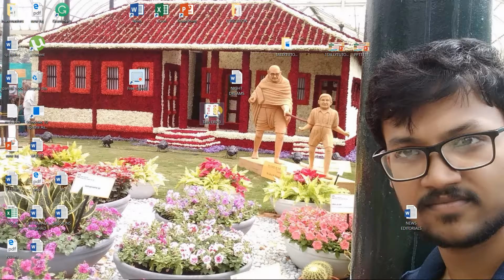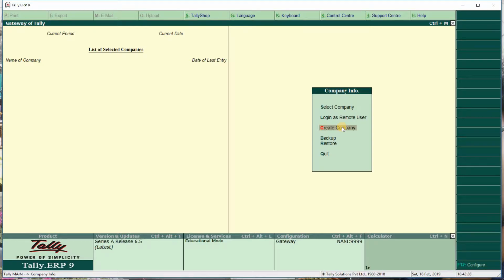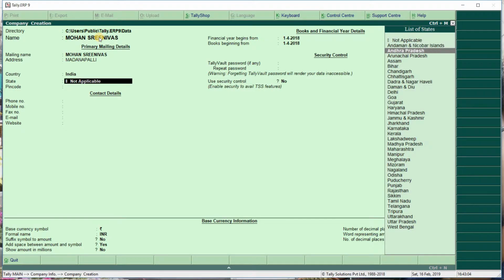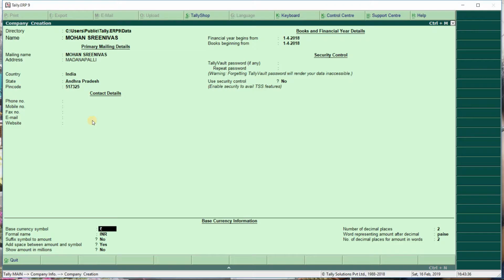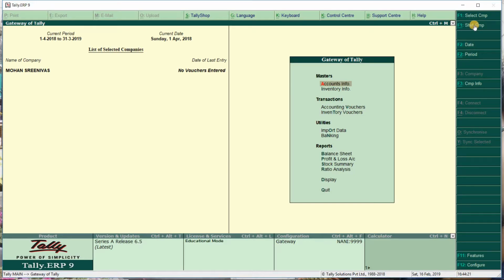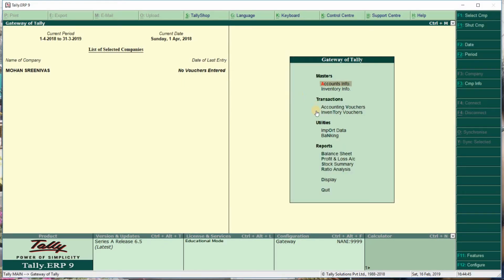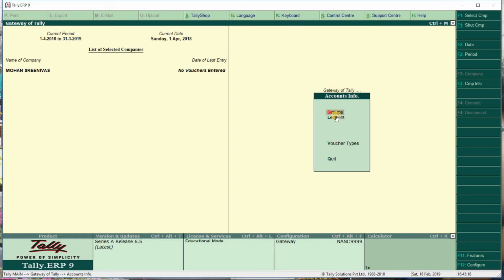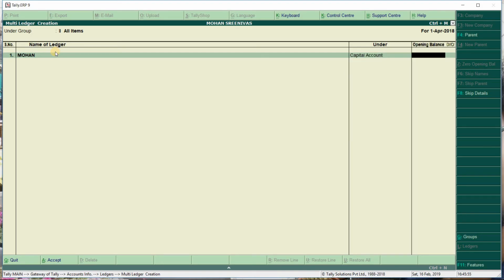How to Create Company Creation in Tally ERP 9 in English // Creation of company in Tally ERP 9 tally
Company Creation in Tally ERP 9 in English // Creation of company in Tally ERP 9 // how to create Creation of company in Tally ERP 9 Company Creation in Tally ERP 9 in English Company Creation iTally ERP 9 in English companycreationintallyerp9inenglish Tallyerp9inenglish Do*SUBSCRIBE Link ::》 《《Touch this link and do subscribe for latest update videos. In this video I have taught all details of Tally ERP 9 in English .In this video I have taught all details of tally ERP9 in Telugu. I covered all topics of tally ERP9 2019 with GST. In this video I explained how to do tally erp9 in Hindi. Telugu people can watch this because it is very use full to students who want to learn computer courses and get evolved in tally erp 9 . so here i upload all videos related to tally erp 9. I upload videos in Telugu,English.
tally erp9 in Telugu
for English videos you can visit my chanel you can find more videos related to tally erp9 . i created playlist of tally erp9, so it is very use full to see who want to learn how to do tally.telugu. I covered all topics of tally erp 9 2019 with gst. in this video I explained how to do tally erp9 in hindi. telugu people can watch this bcause it is very use full to students who want to learn computer courses and get evolved
for English videos you can visit my chanel you can find more videos related to tally erp9 . i created playlist of tally erp9, so it is very use full to see who want to learn how to do tally.tally tutorials tally erp 9 2019-
Tally erp9 in English.
All topics of tally erp 9, full tutorials of tally erp 9, full tally tutorials in Telugu, full tally tutorials in English, uses of tally erp9, what is tally erp9, where we use tally erp 9, which companies are using tally erp , tally erp9 with GST in Telugu, tally erp 9 with gst in English.
topics of tally erp 9 in English, Tally topics with gst in 2019, tally topics in 2019, Tally erp9 topics,
This video contains all topics that we get in tally erp 9, I ahve given brief introduction about tally erp 9 in English, and what type of problems we will go through all i have clearly explained in this video for better understanding.

tally for education purpose I used tally software with my own narration to educate students